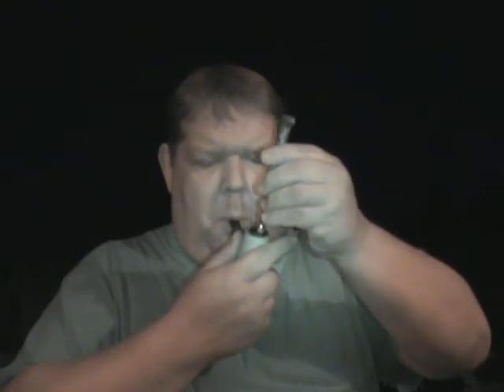Yabo from Danny 2014-08-04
Sorry for the bad colors and focus but i used nightvison on my camera.
Im gonna show the stuff in better light i just couldent wait open the box .